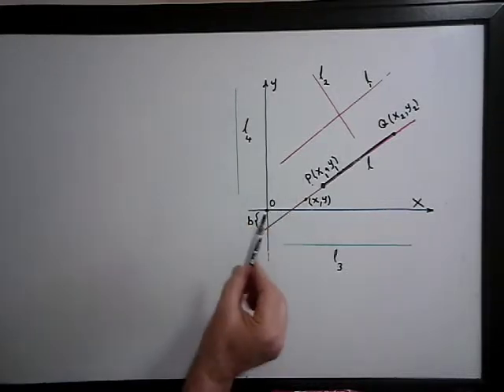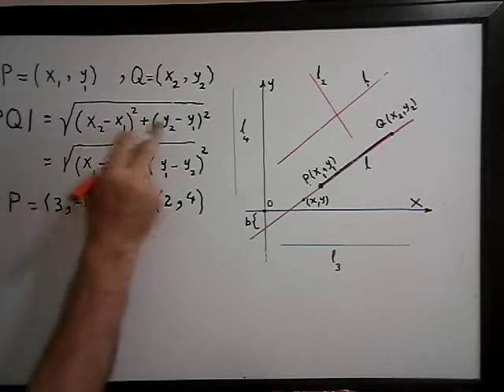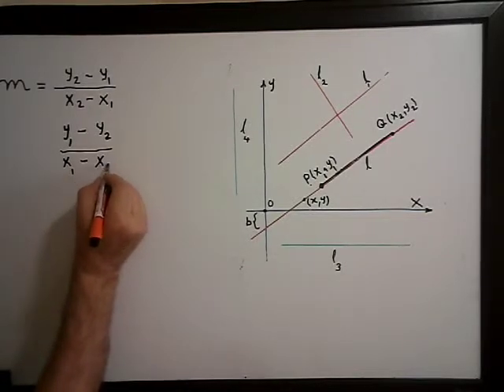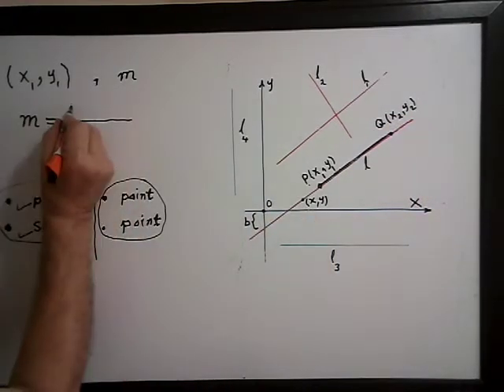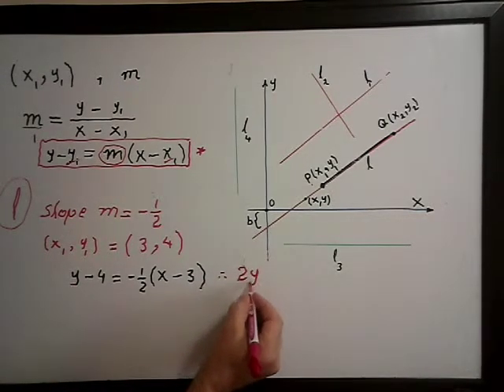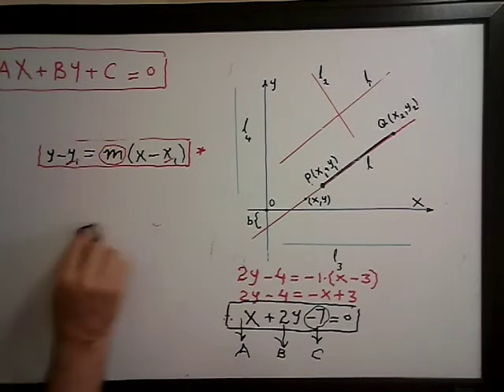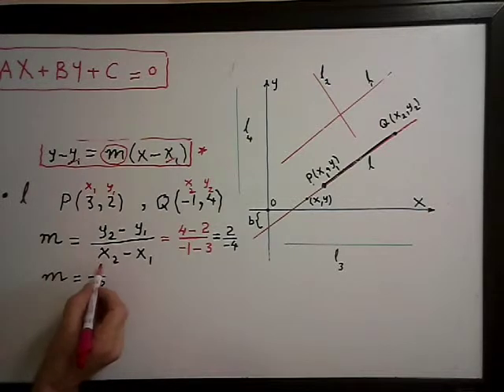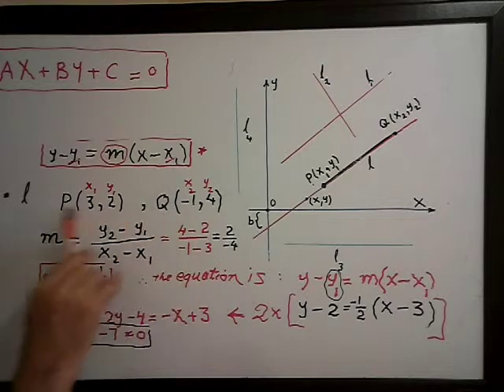Part 1- distance between two points and an equation of a line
I explained how to find the distance between the points P,Q then the slop of the line that passes through those two point then how to find its equation. Also there are simple example on these topics.